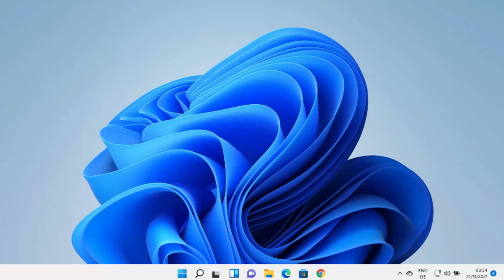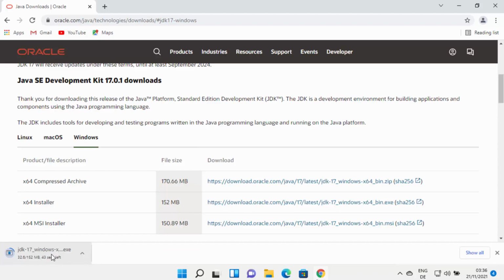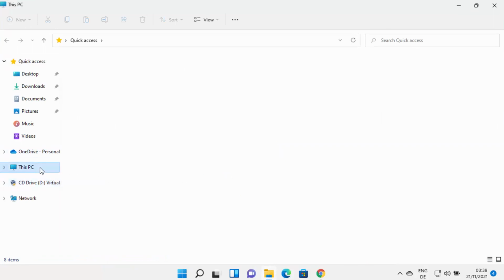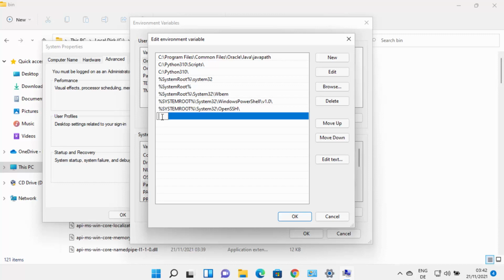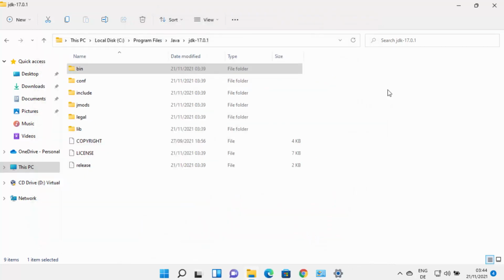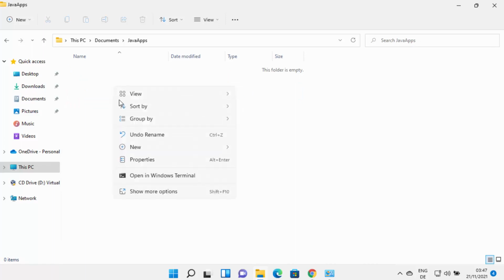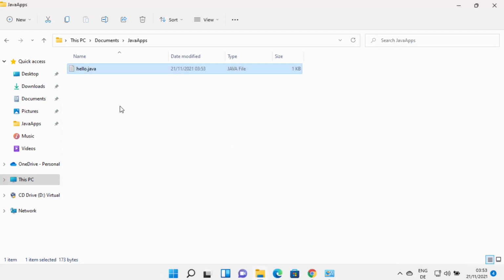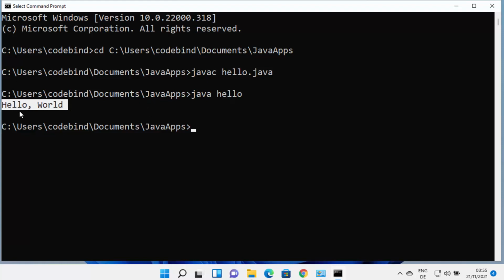How to Install Java JDK on Windows 11 with JAVA HOME Full HD1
In this video I am going to show you How to install Java JDK 17 on Windows 11 ( with JAVA_HOME ). Java installer .msi file comes with JRE and JDK. Java JDK Installation for Microsoft Windows (64-bit). JDK stands for Java SE Development Kit. JRE stands for Java Runtime Environment.

1. Download Java
Type URL to go to Oracle download page.    This will lead you JAVA JDK download page
Click on button “ JDK download ” for Java SE update 4.
2. Install Java